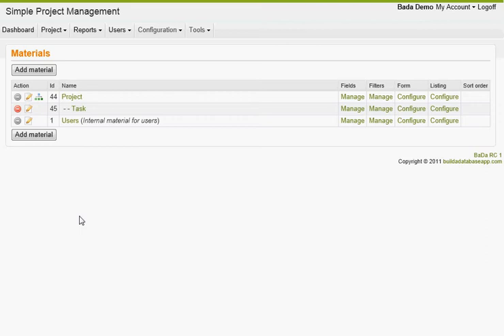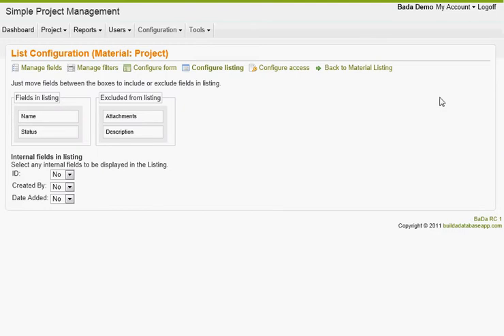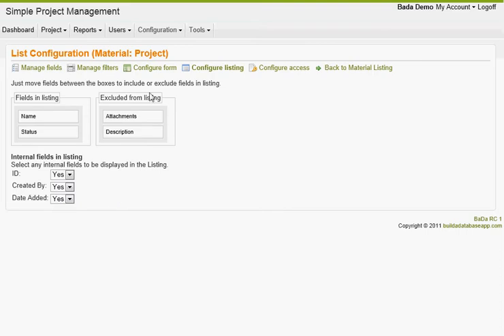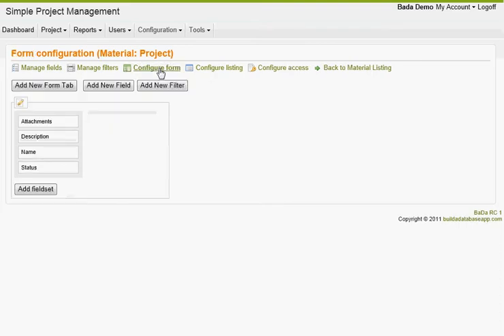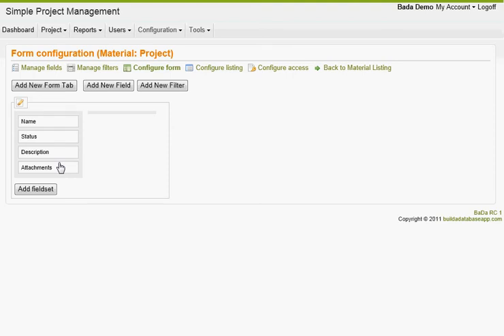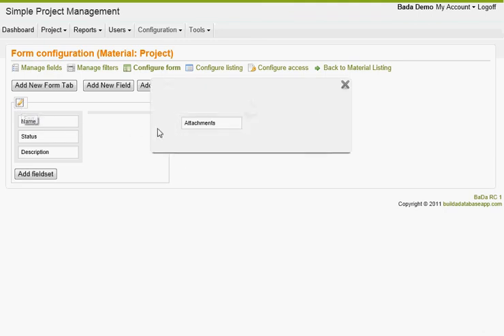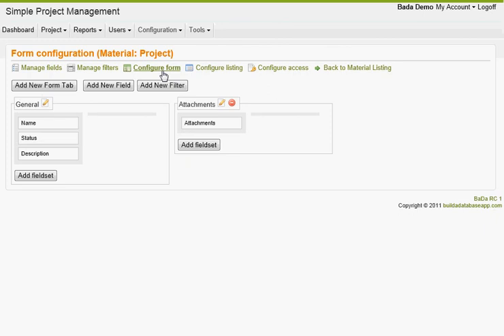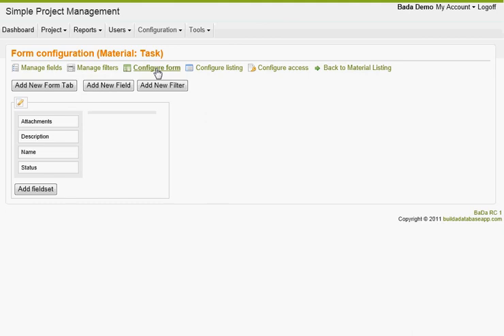How to Build a Database App in Bilt - Step 4 - Create Views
It's time to define the data entry forms and report listings we need to maintain and display our data.